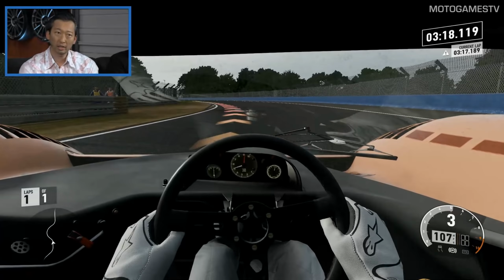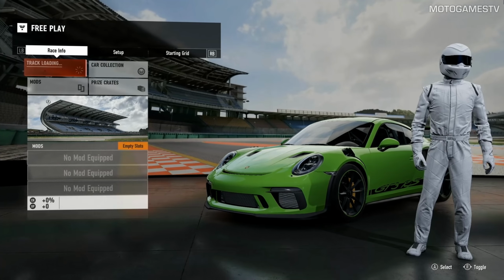Forza 7 - July Update Details (Locked Cars, Multiplayer, Spotlight Cars, Drift & Drag Events)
MotoGamesTV